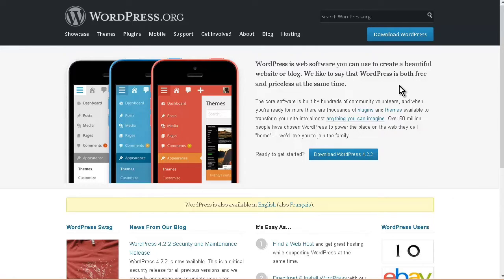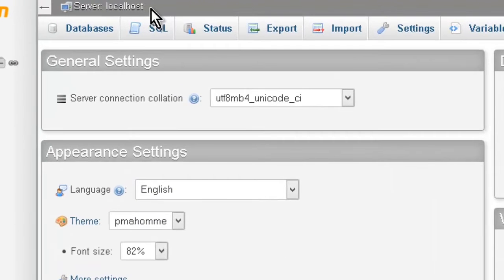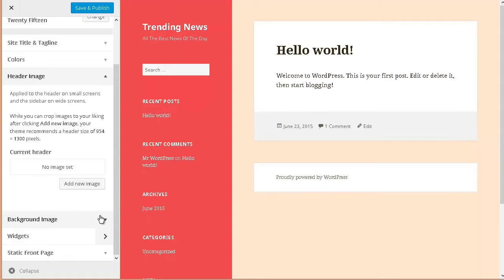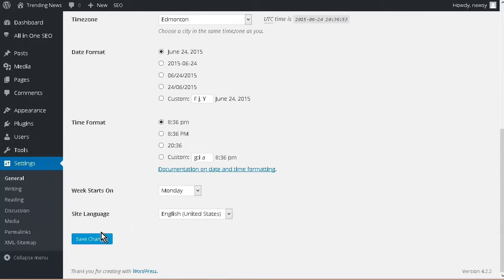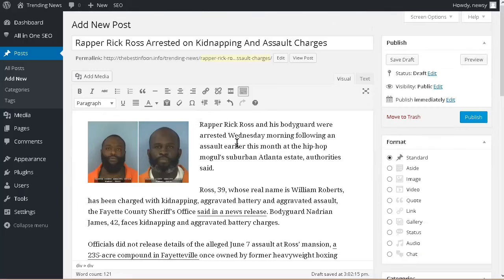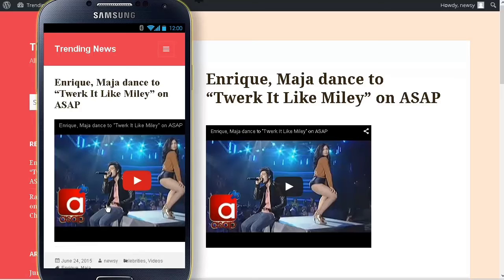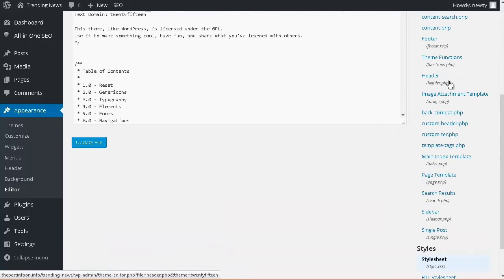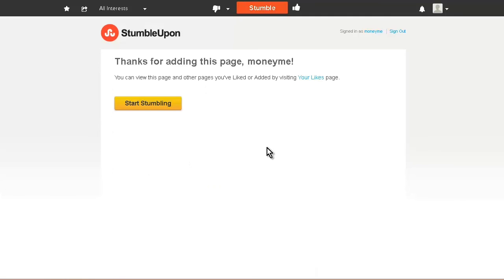How To Make Money With Google Trends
Google Trends is a website by Google that analyzes the popularity of top search queries in Google Search across various regions and languages. The website uses graphs to compare the search volume of different queries over time